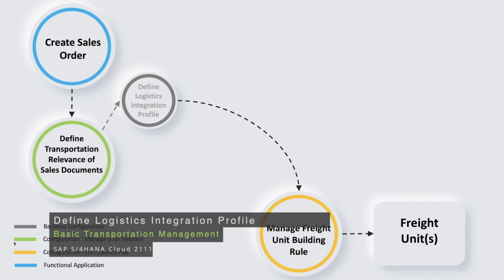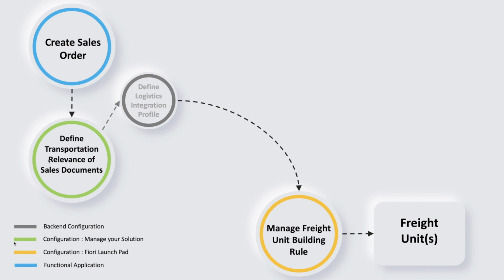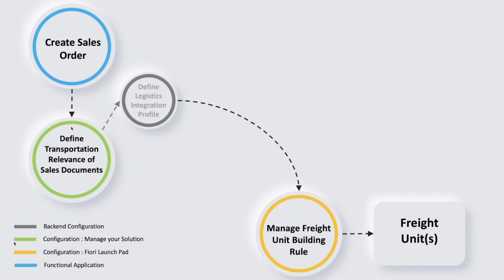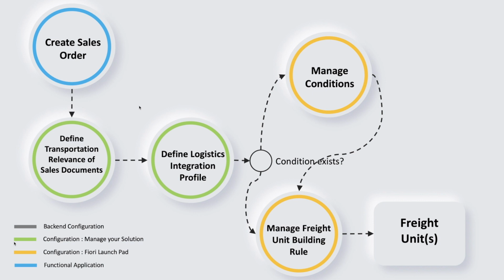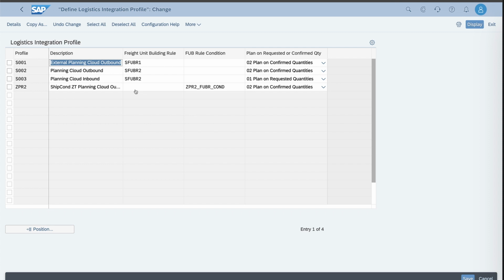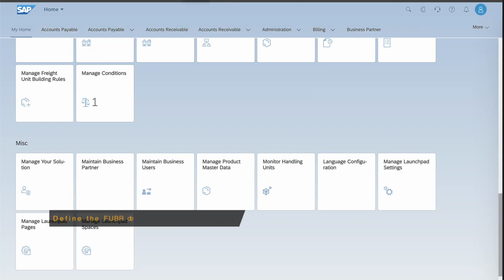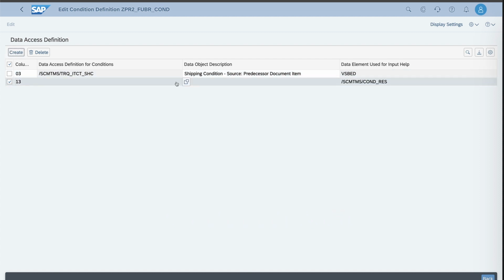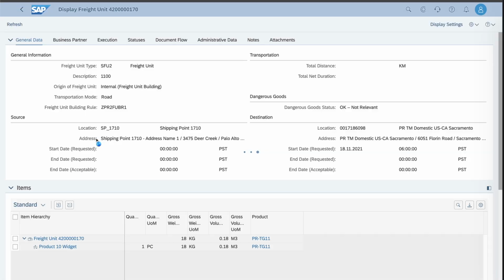Define Logistics Integration Profile (2111 Upgrade Snippet)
Starting a new series of upgrade snippets where we deliver recordings, where each recording will focus on one specific feature that is new or changed and noteworthy.
In this recording we present how exposing the Define Logistics Integration Profile, that applies to Basic Transportation Management can influence the determination and selection of the freight unit building rule (FUBR).

All statements made and opinions expressed are my own, and those of my employer.

0:00 Introduction
4:46 Configuring the Logistics Integration Profile
5:49 Making the Logistics Integration Profile relevant for sales
6:29 Define the FUBR determination condition
6:47 Defining and maintaining the decision table
7:48 Selecting the Data Access Conditions
8:09 Checking our settings by creating a sales order
8:51 Checking the correct FUBR was determined